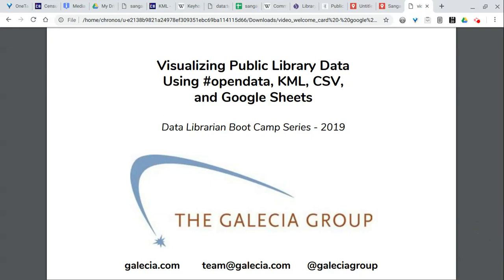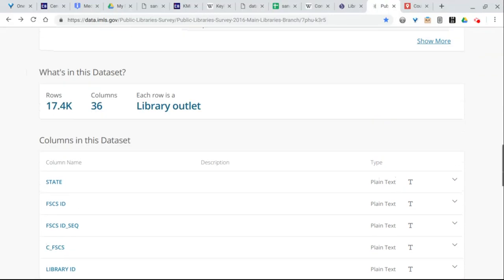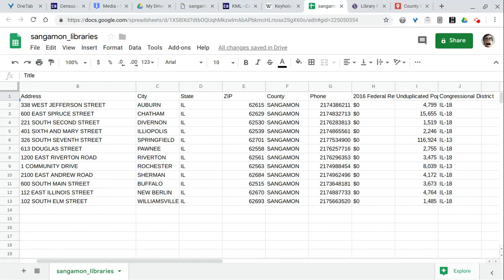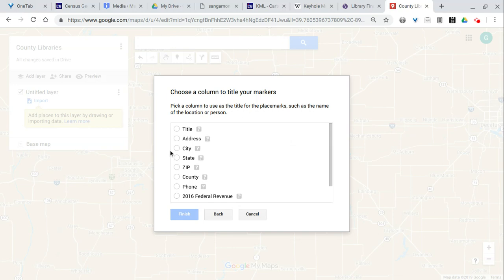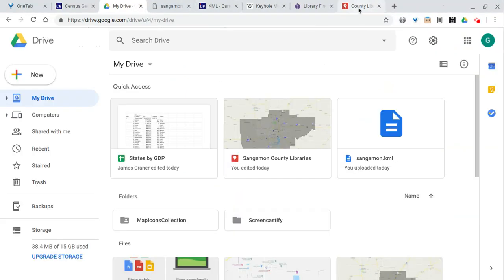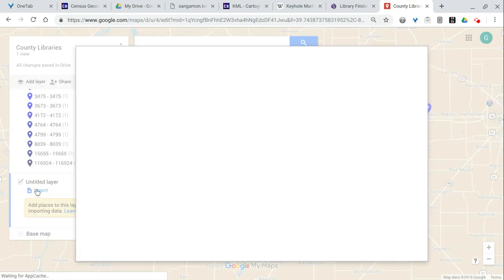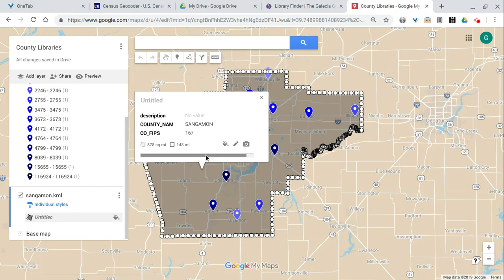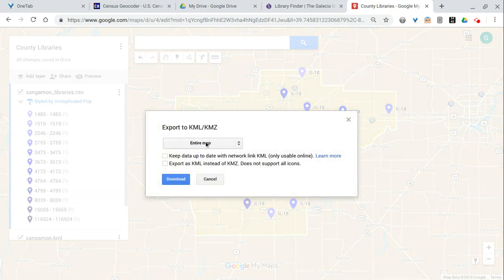Data Librarian: Visualizing Public Library Data With Google Maps, opendata, KML, and CSV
In this tutorial, we download public library data from the IMLS data catalog, explore and transform it, and then use it as the starting point for a custom map visualization in Google Maps.  Topics explored include open data, CSV, KML, and Google Maps.